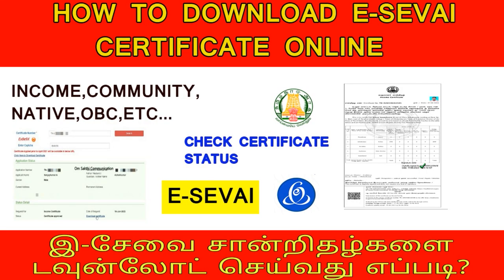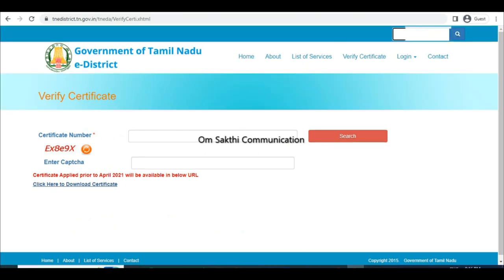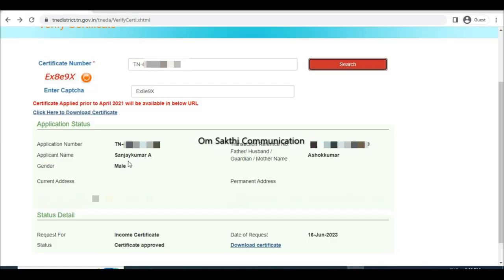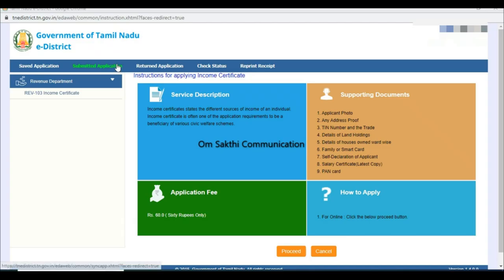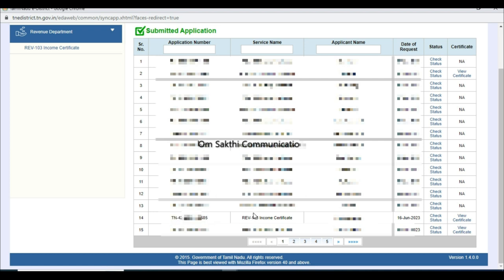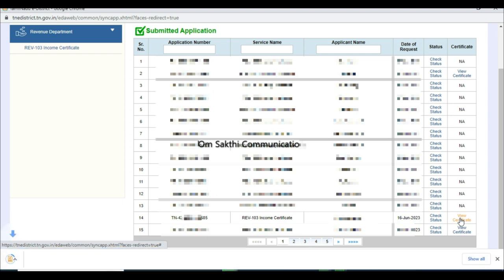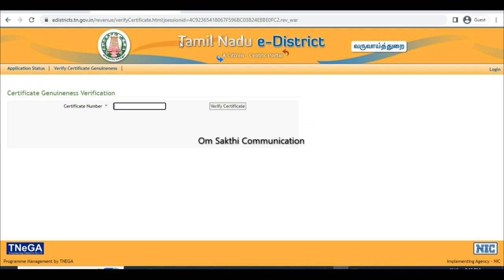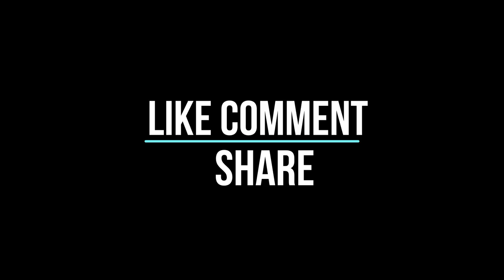HOW TO DOWNLOAD E-SEVAI CERTIFICATE || 2023